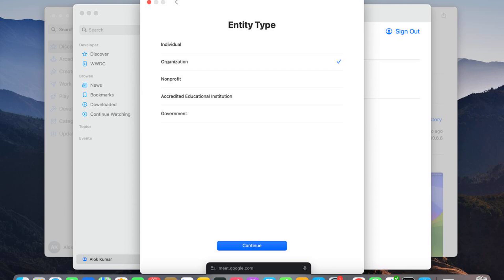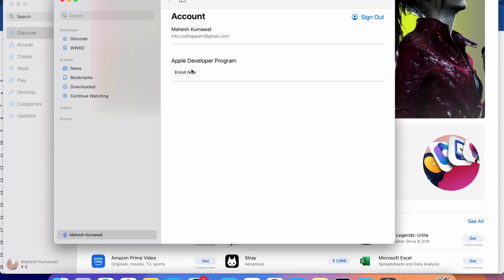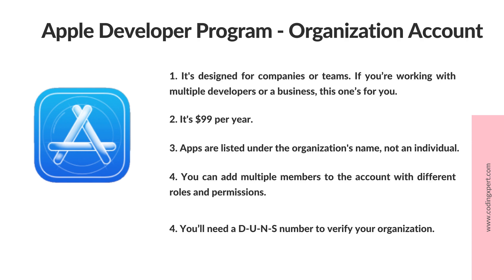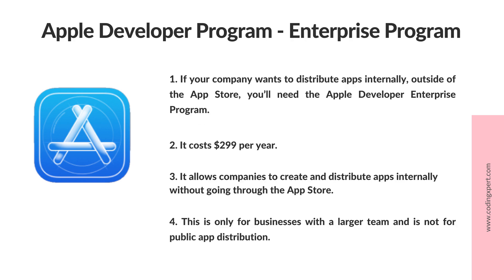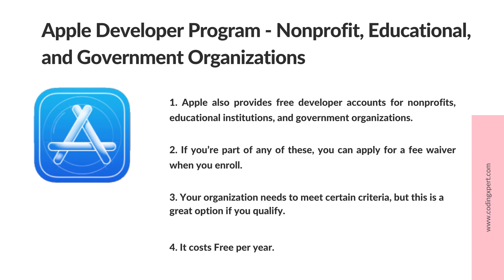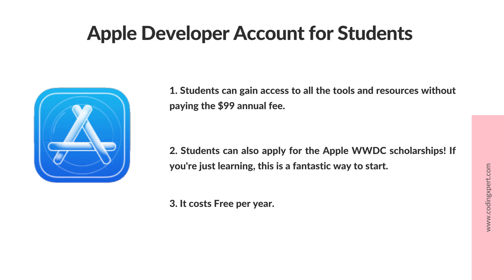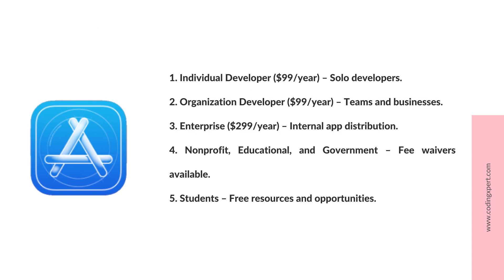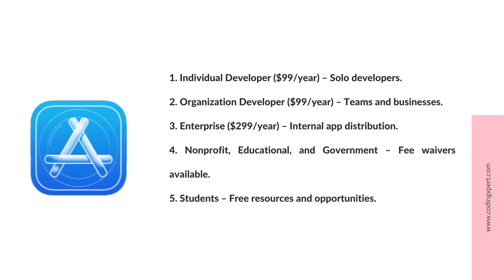Which Type of Apple Developer Account is Suitable for You?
Hey everyone! Welcome back to CodingXpert. Today, we're going to dive into a topic that’s super important for anyone looking to develop apps for the Apple ecosystem—whether you’re just starting out or ready to launch your app on the App Store.

Apple offers different types of developer accounts, and it can be confusing to figure out which one is the right fit for your needs. Don’t worry—I’m here to break it down for you!

1. Apple Developer Program - Individual Account

First up, we have the Individual Developer Account. This is perfect for solo developers who are looking to create and distribute apps on the App Store. Here are a few things to keep in mind:
It's $99 per year.
You get access to beta software, app distribution, and App Store Connect.
Apps will be listed under your personal name.
If you're just starting out as a developer, this is probably the most straightforward option for you.

2. Apple Developer Program - Organization Account
Next, we have the Organization Account, which is also $99 per year, but it's designed for companies or teams. If you’re working with multiple developers or a business, this one’s for you. Some key differences:
Apps are listed under the organization's name, not an individual.
You can add multiple members to the account with different roles and permissions.
You’ll need a D-U-N-S number to verify your organization.

3. Apple Developer Program - Enterprise Program
Now, if your company wants to distribute apps internally, outside of the App Store, you’ll need the Apple Developer Enterprise Program. It costs $299 per year and allows companies to create and distribute apps internally without going through the App Store.
However, this is only for businesses with a larger team and is not for public app distribution.

4. Apple Developer Program - Nonprofit, Educational, and Government Organizations

Apple also provides free developer accounts for nonprofits, educational institutions, and government organizations. If you’re part of any of these, you can apply for a fee waiver when you enroll. Your organization needs to meet certain criteria, but this is a great option if you qualify.

5. Apple Developer Account for Students
Are you a student? Apple has a program just for you! Through the Apple Developer Program for Students, you can gain access to all the tools and resources without paying the $99 annual fee. Plus, you can apply for the Apple WWDC scholarships! If you're just learning, this is a fantastic way to start.

So, which Apple Developer Account is right for you? If you're an individual developer, the basic Apple Developer Program is a great place to start. For businesses, the organization account makes more sense. And if you're building apps for internal use, go with the enterprise option. Students and nonprofits—there are options for you, too!

Individual Developer ($99/year) – Solo developers
Organization Developer ($99/year) – Teams and businesses
Enterprise ($299/year) – Internal app distribution
Nonprofit, Educational, and Government – Fee waivers available
Students – Free resources and opportunities
Hopefully, this video helped you figure out which Apple Developer account is right for you!